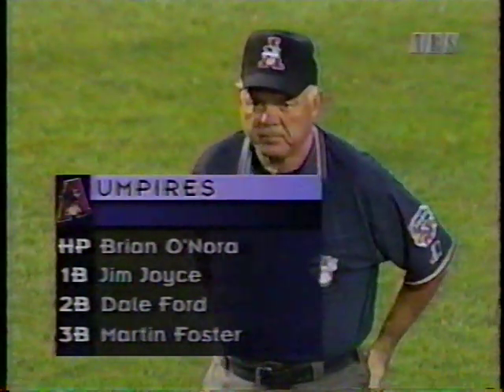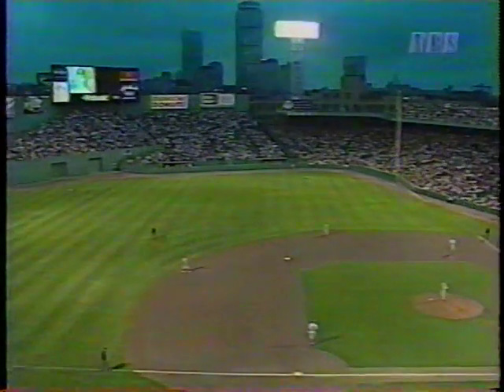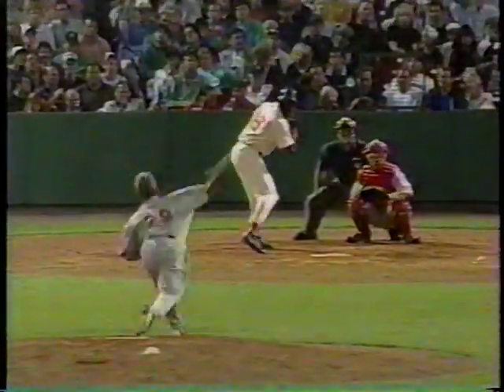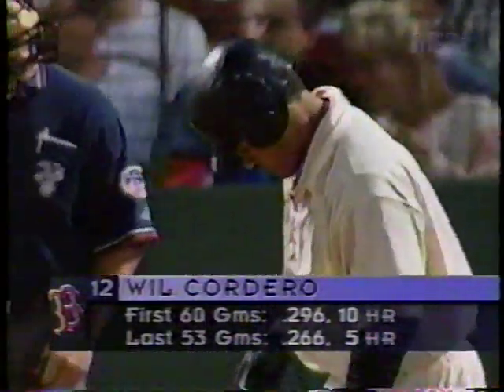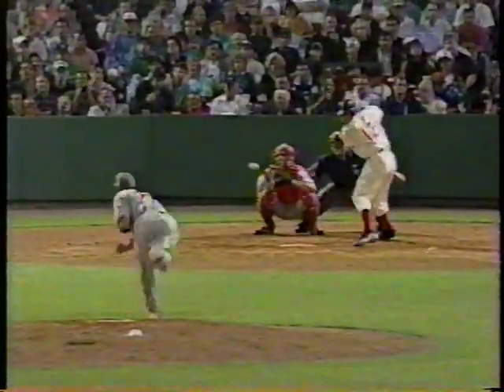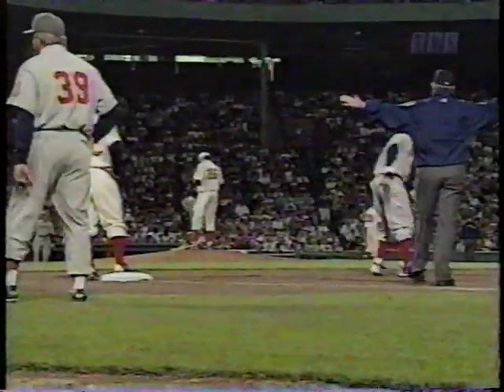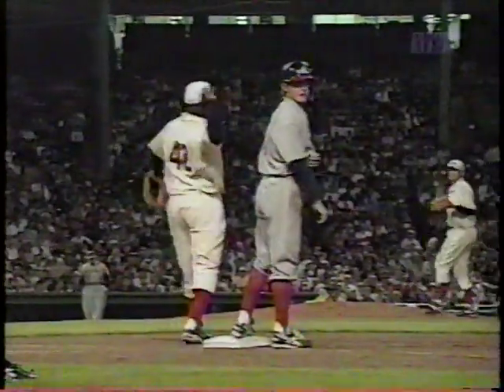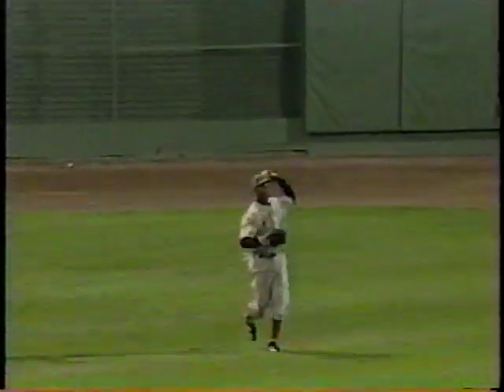Braves vs Red Sox (8-29-1997, recording ends in 6th)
Interleague play was the excuse for a throwback jersey game between the Braves and Red Sox, in this incomplete recording of a TBS broadcast from August 29, 1997. John Smoltz starts for the Braves; Aaron Sele for the Olde Towne Team.